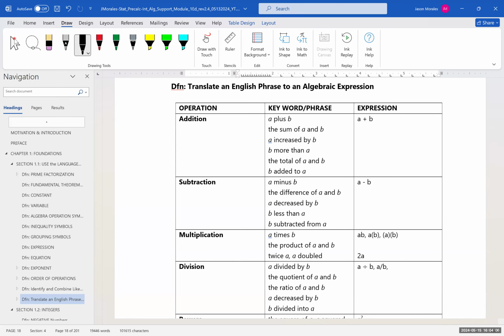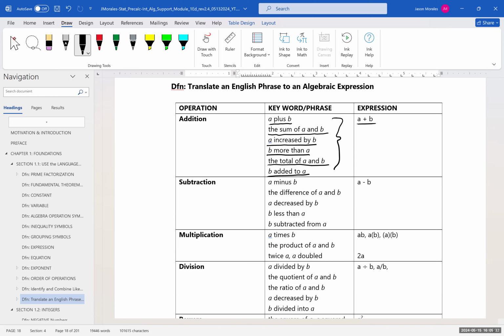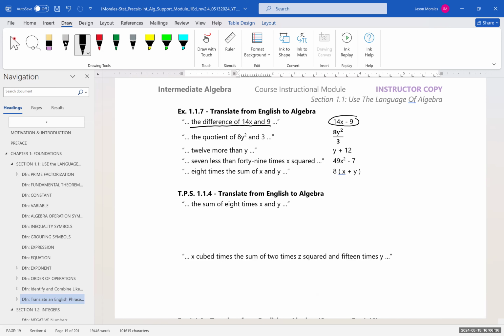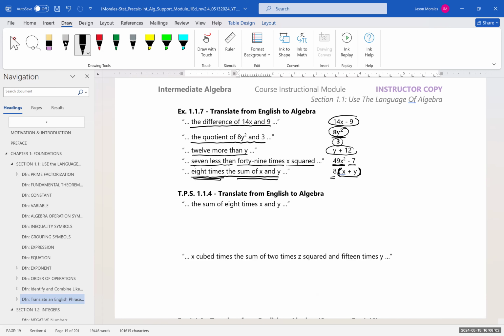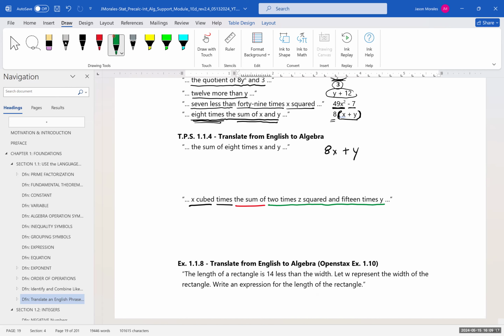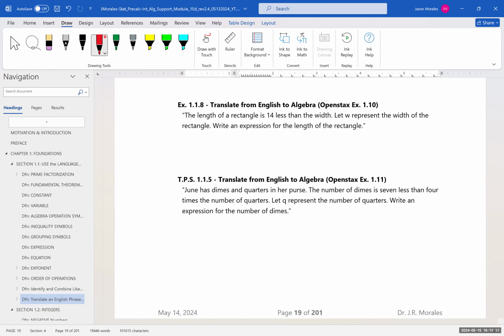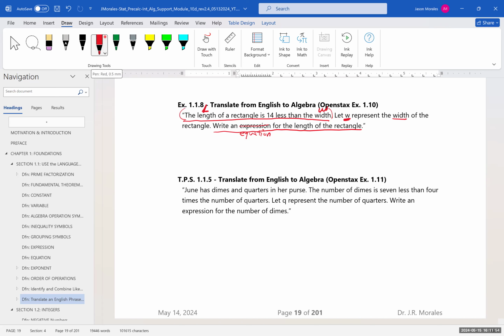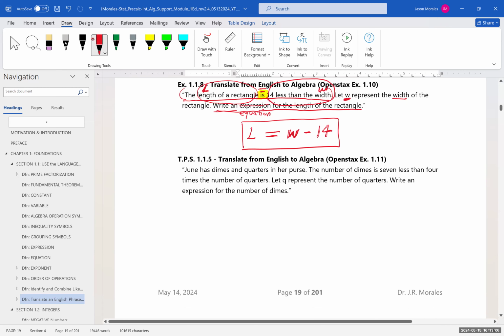IA 1.1 Dfn Ex TPS Translate English to Algebra